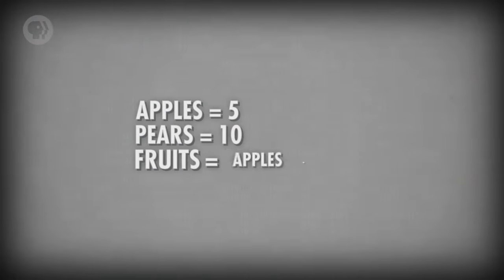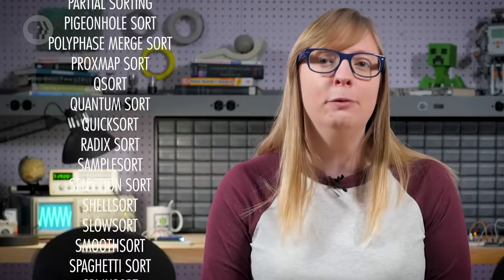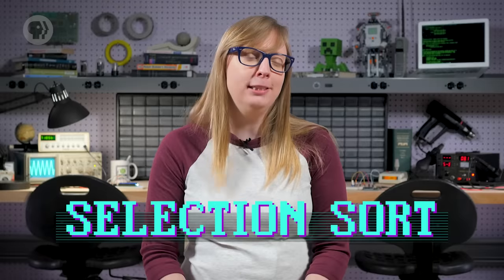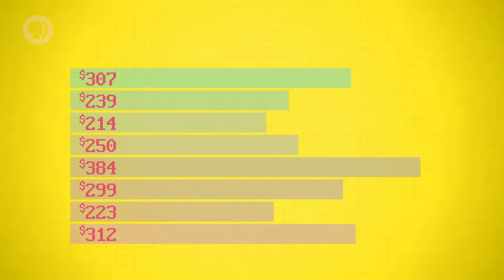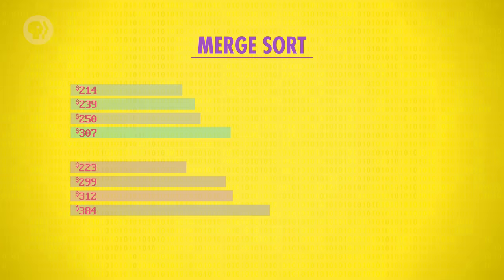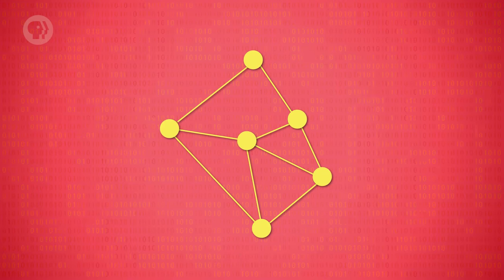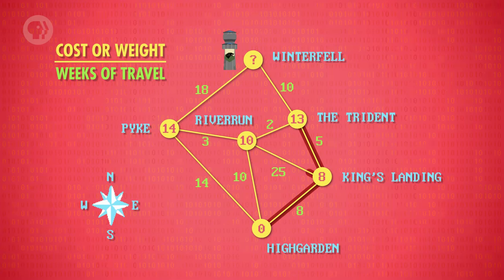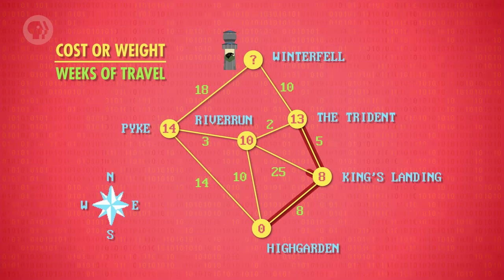Intro to Algorithms: Crash Course Computer Science #13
Algorithms are the sets of steps necessary to complete computation - they are at the heart of what our devices actually do. And this isn’t a new concept. Since the development of math itself algorithms have been needed to help us complete tasks more efficiently, but today we’re going to take a look a couple modern computing problems like sorting and graph search, and show how we’ve made them more efficient so you can more easily find cheap airfare or map directions to Winterfell... or like a restaurant or something.

Ps. Have you had the chance to play the Grace Hopper game we made in episode 12. Check it out here!

CORRECTION:
In the pseudocode for selection sort at 3:09, this line:
swap array items at index and smallest
should be:
swap array items at i and smallest